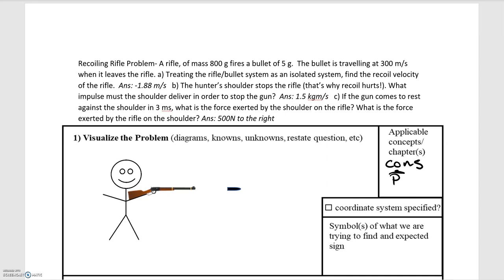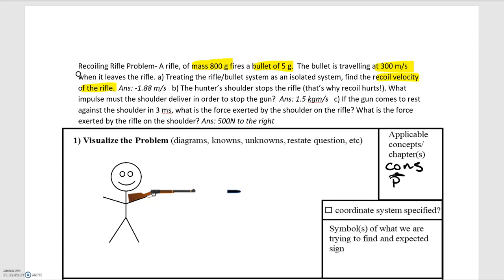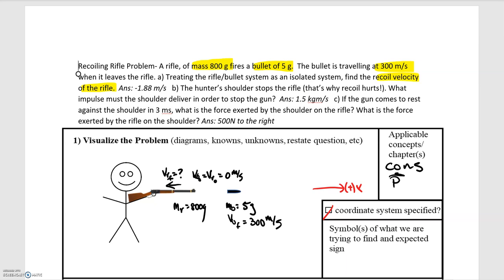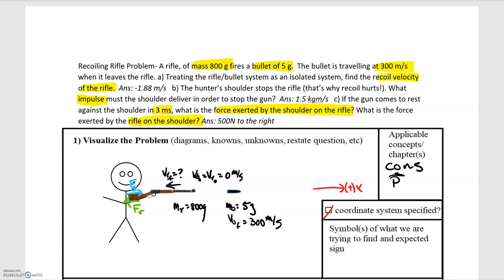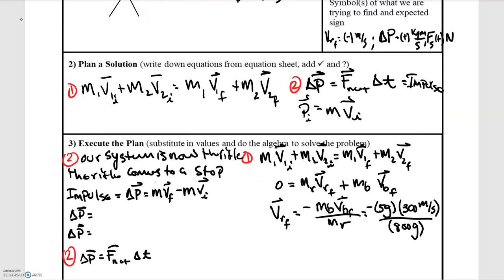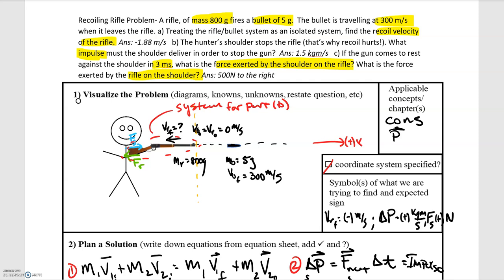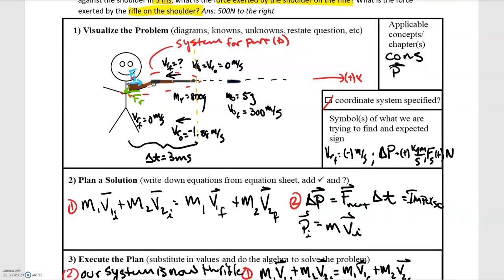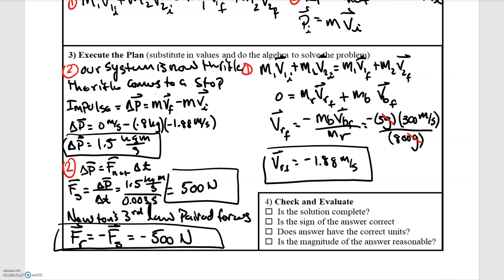11.03 Solution to Problem 2